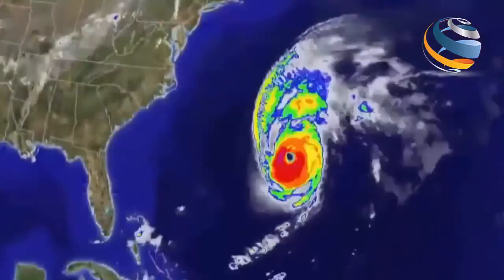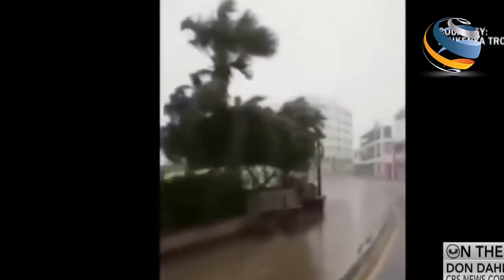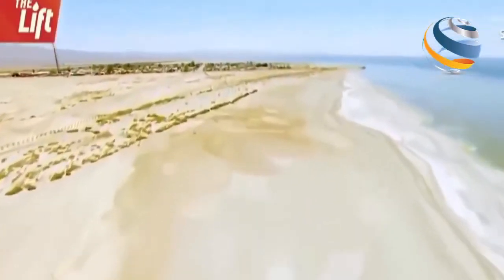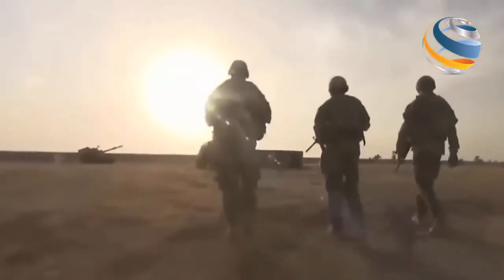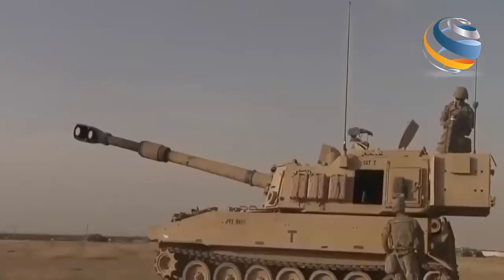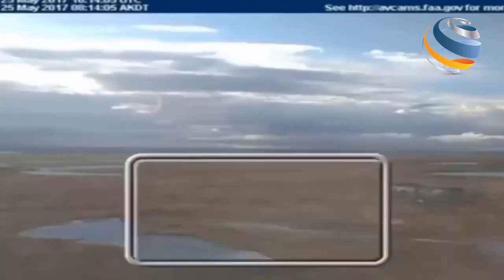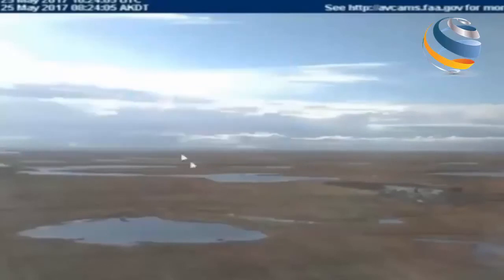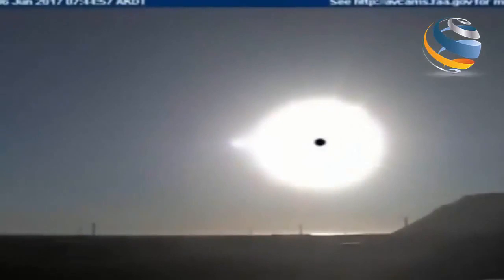Final Warning! NIBIRU, PLANET X HITTING EARTH THIS AUGUST 2017! DISASTER!! - Facts and Mysteries!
Conspiracy theorists around the world are claiming that a planet will collide with Earth this September - and that the coming total solar eclipse will signal the apocalypse's beginning.

David Meade, author of 'Planet X – The 2017 Arrival', asserts the planet Nibiru (also known as Planet X) will crash into our own on 23 September 2017.

Although scientists deny the planet's existence, Meade is convinced he is right after finding bible passages to support his claims.

Earlier this year Meade asserted that Nibiru would crash into Earth in October, however he has now moved the date forward a few weeks.

The Great American Eclipse - the total solar eclipse which will enshroud parts of the US in complete darkness on 21 August - now apparently indicates the planet's arrival.

  Source: thetelegraph.co.uk